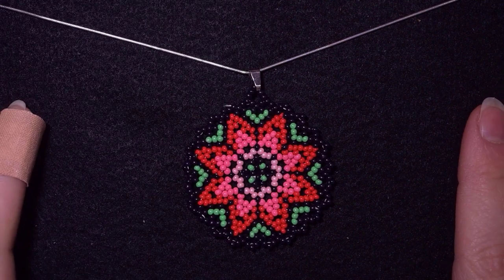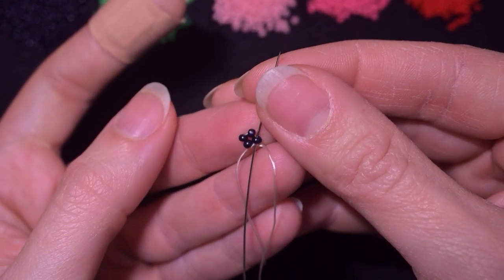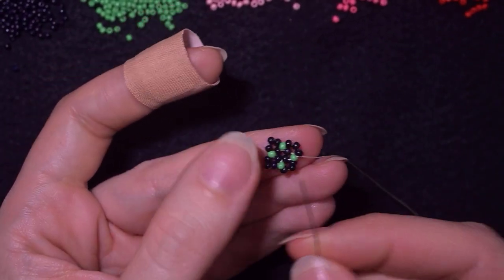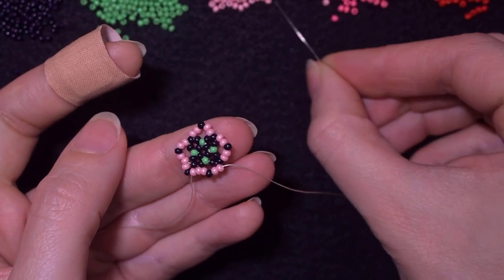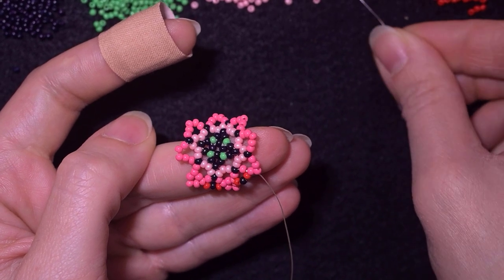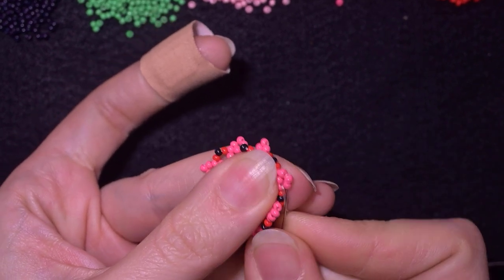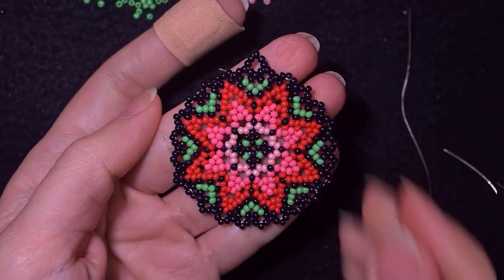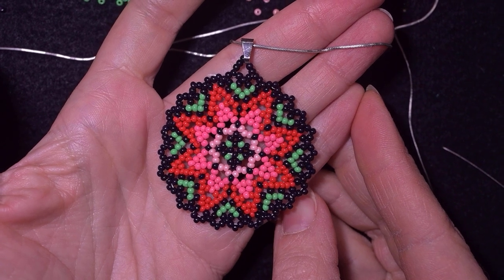NEW: Large Huichol Beaded Pendant - Tutorial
Easy step-by-step instructions for Large Huichol Beaded Pendant. How to make seed beads pendant?

List of materials:
1) 11/0  seed beads in 5 colours -  black, green, light pink, dark pink and red
2) a bail (and a chain)
3) Nymo Nylon Thread 0.3mm=size D
4) size 11 (10 or 12) beading needle
5) scissors
6) flat nose pliers  (not obligatory)

VIDEO CHAPTERS
» Intro 0:00
» List of material 0:52
» Step-by-step instructions 2:22
» Final words 23:12